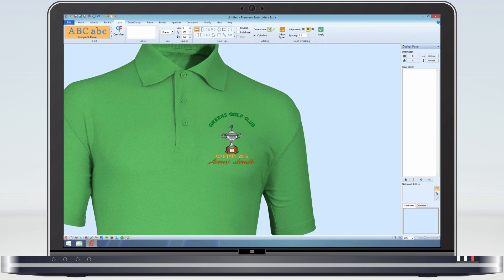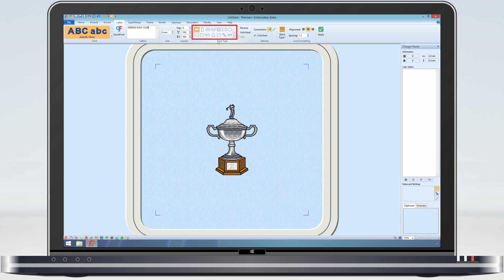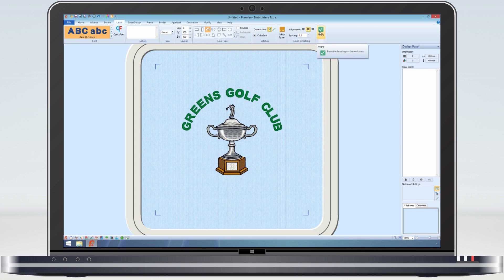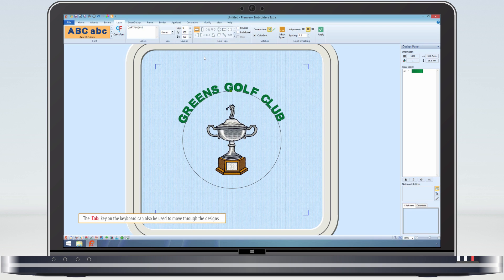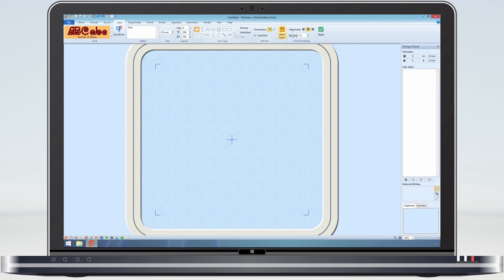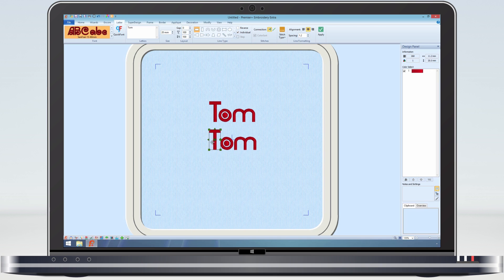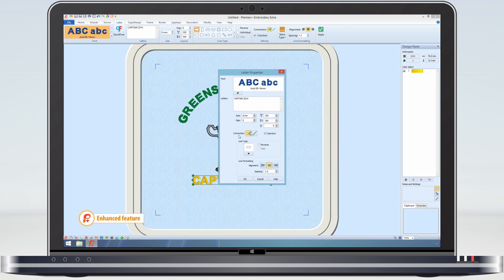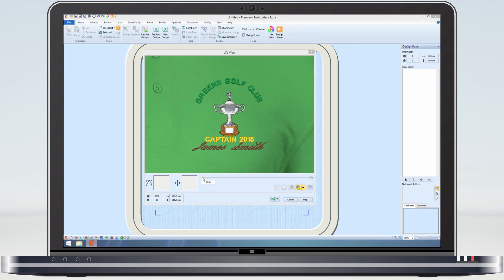Lettering - Adding lettering to a Design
Use smart lettering features such as automatic placement, spell checker and individual lettering in Premier+ Embroidery software. You can adjust text even after saving as it is stored in the vp4 file!